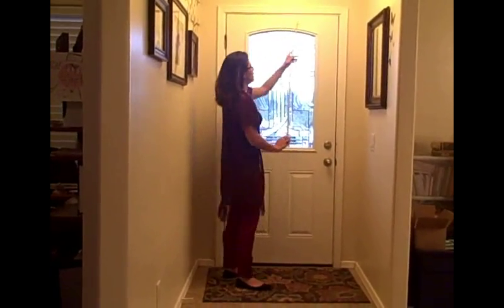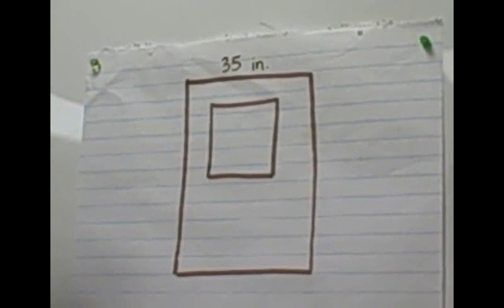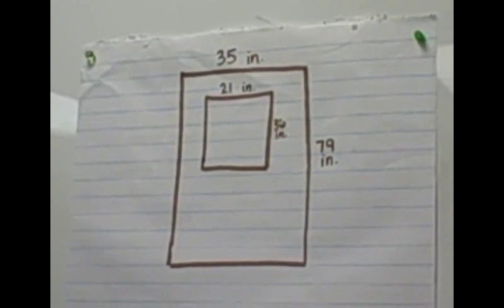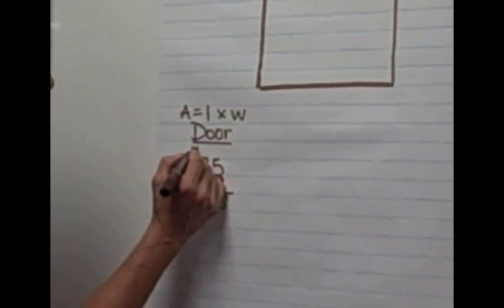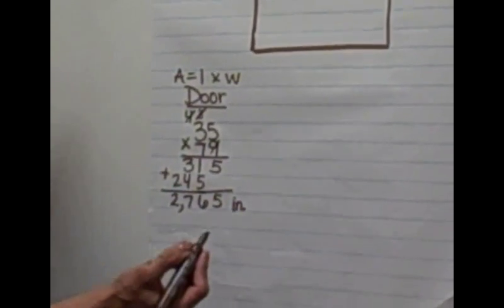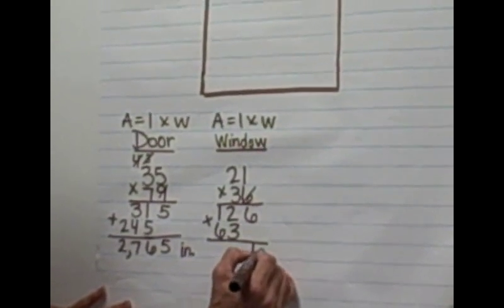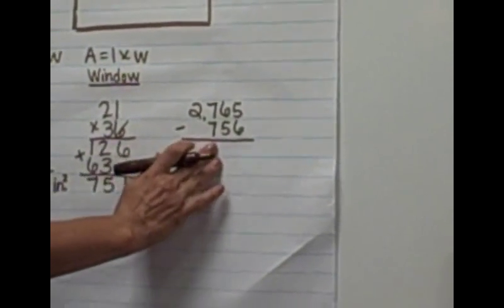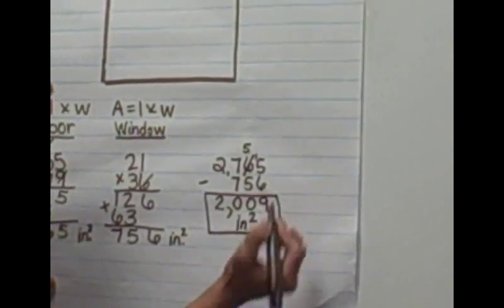Area of Complex Figures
Show on 9/7